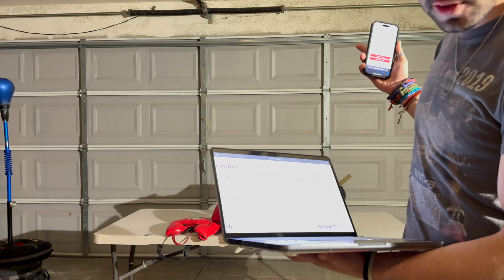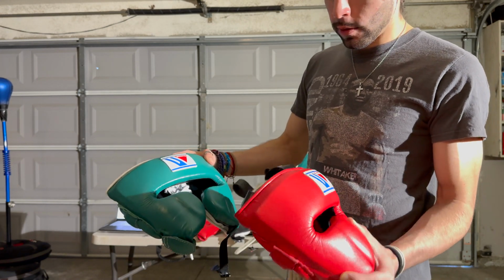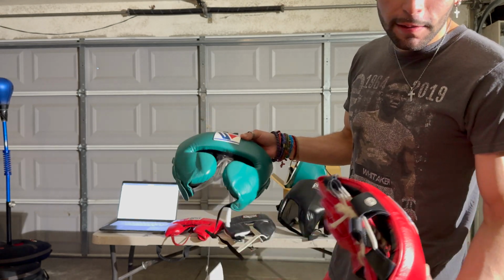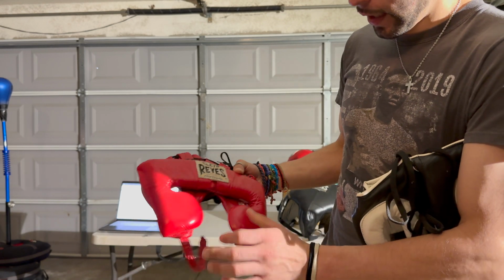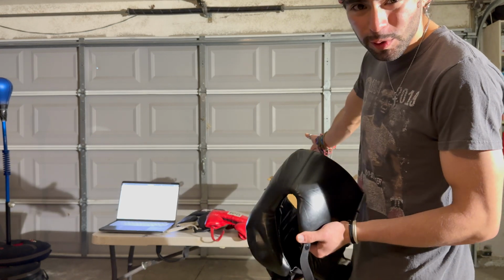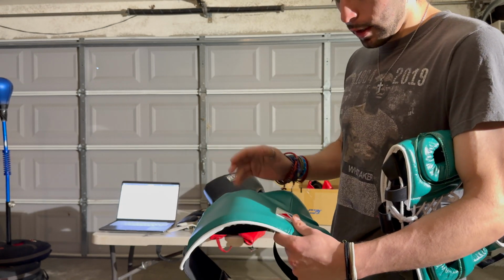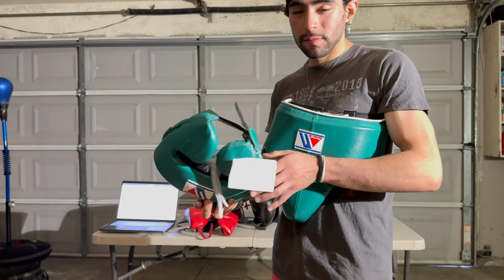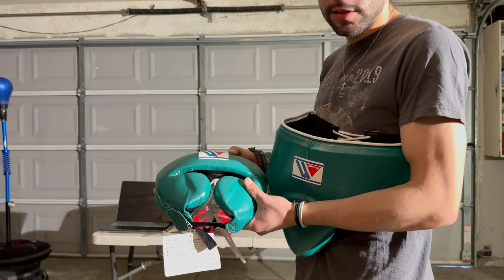Winning Gear Review